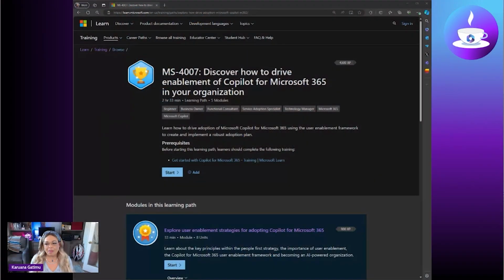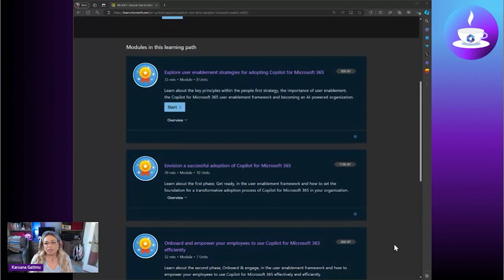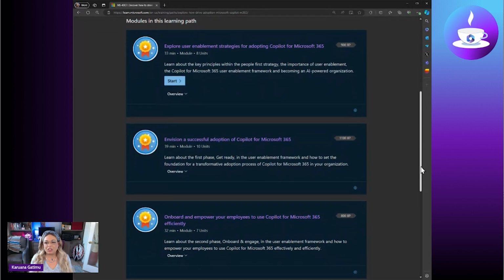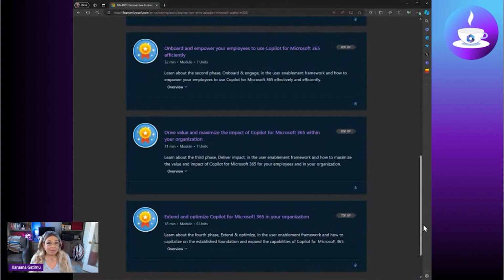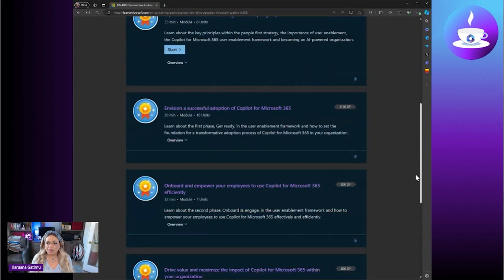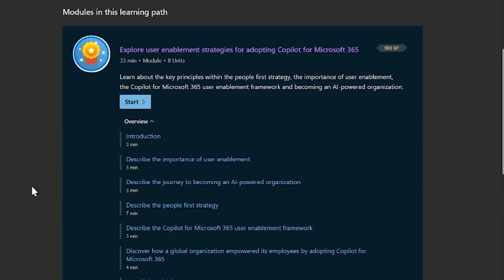User Enablement Specialist course announcement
It's time to get your User Enablement badge on Microsoft Learn! Join Karuana as she discusses the differences between the prior Adoption Specialist and new User Enablement Specialist course, what's coming and why it matters especially for copilot in microsoft365